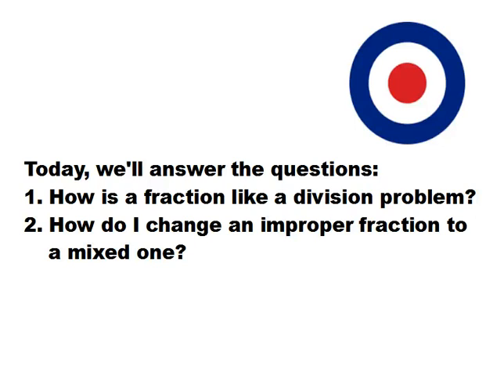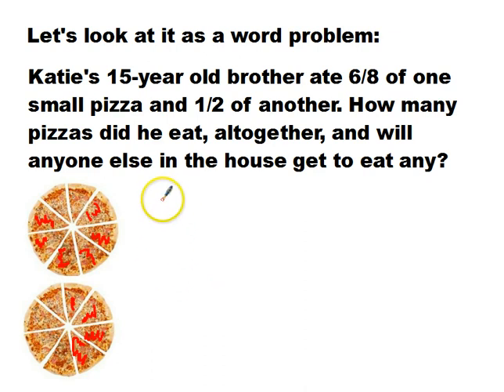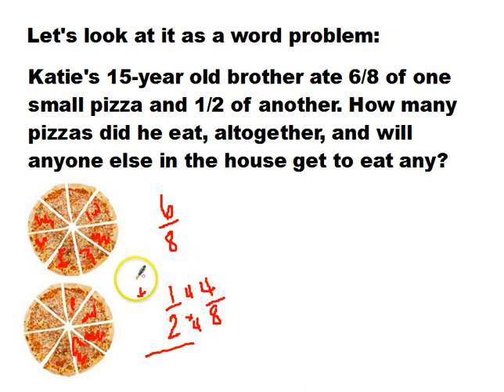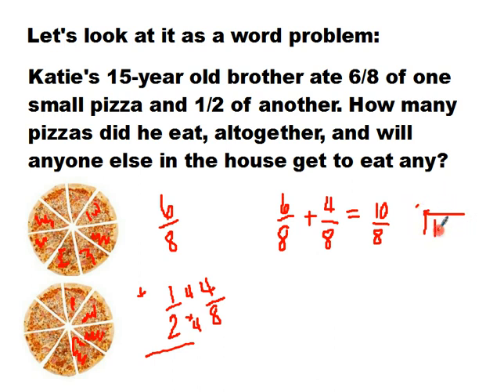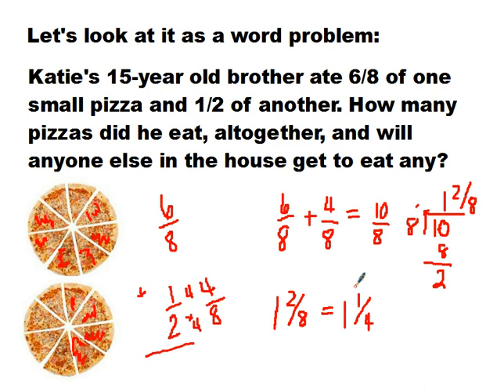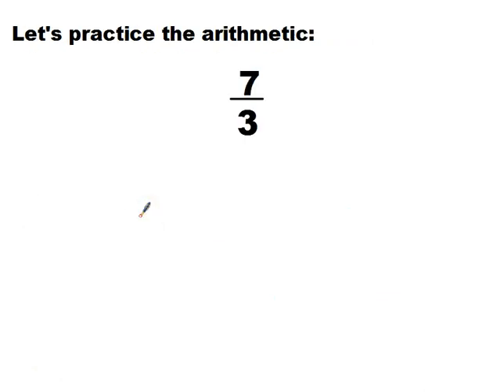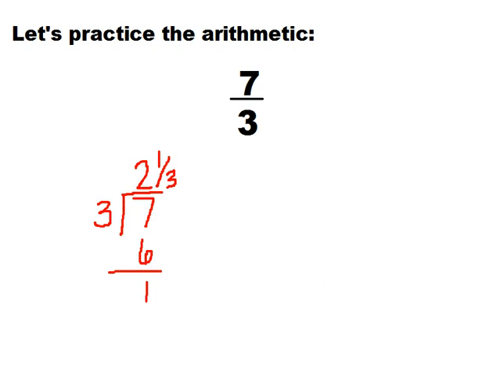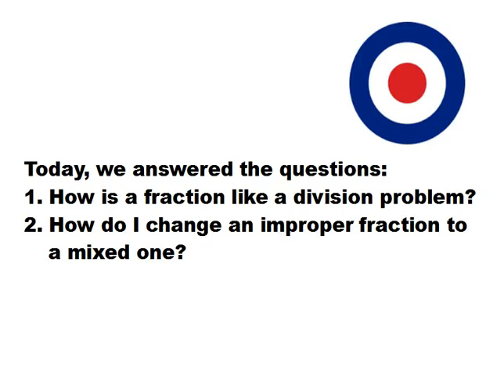MrsClarke's Relating Fractions to Division